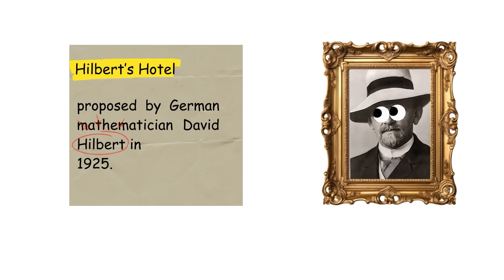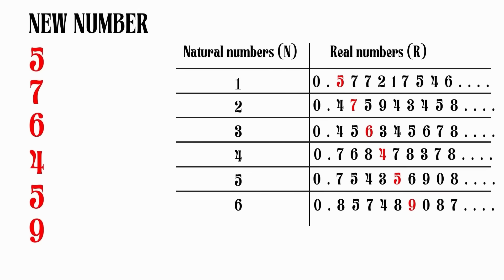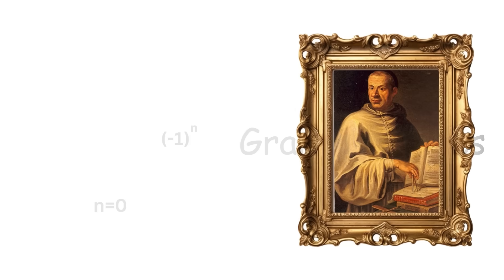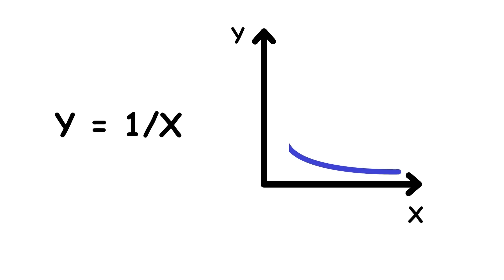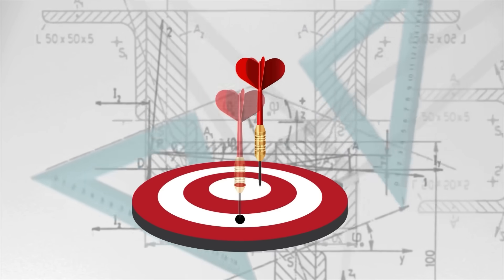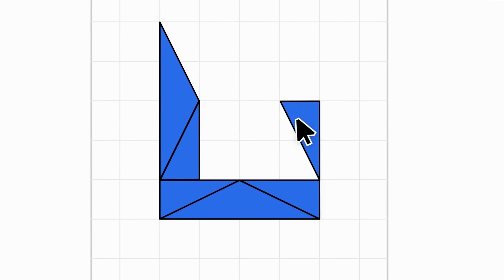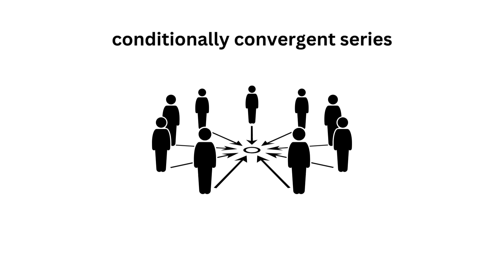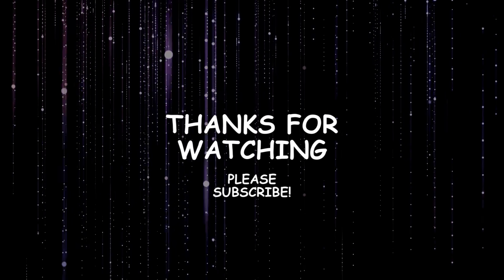Every Infinity Paradox Explained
Timestamps:

0:00 Hilbert’s Hotel
1:07 Cantor’s Diagonal Argument
3:22 Thomson’s Lamp
5:16 Gabriel’s Horn
7:23 Ross-Littlewood Paradox
8:51 Dartboard Paradox
10:47 Sponsor
11:50 St. Petersburg Paradox
13:18 Riemann Series Theorem